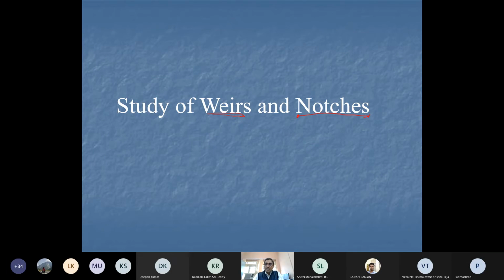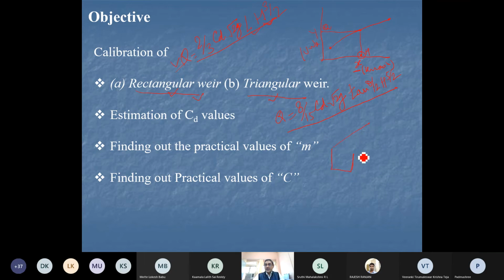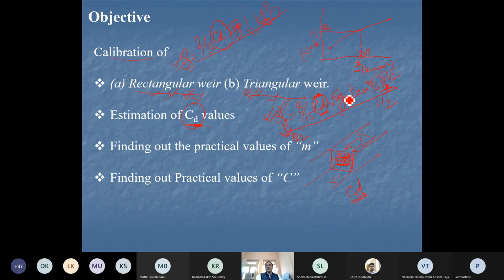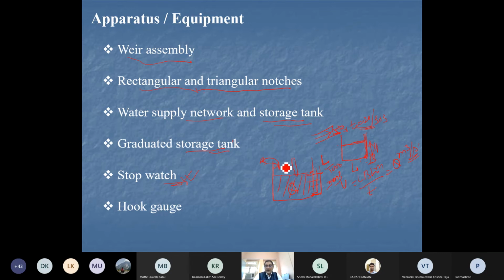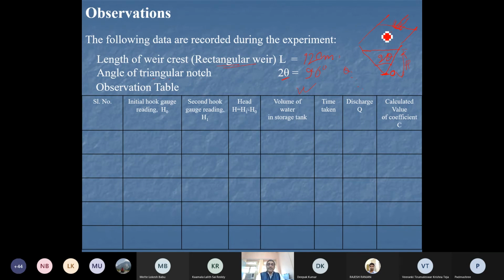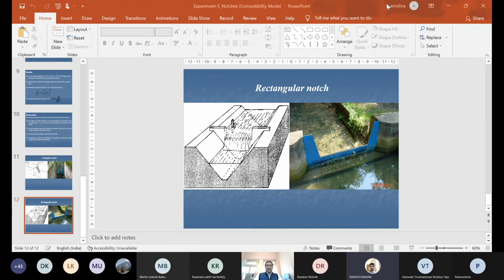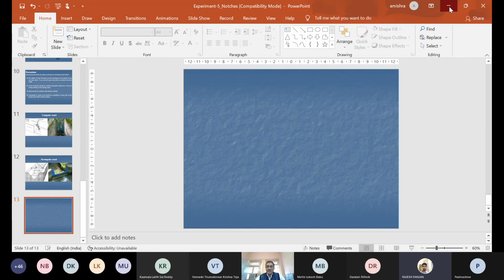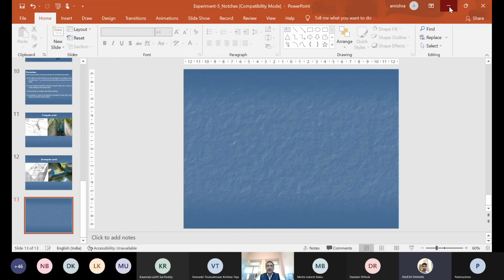Lab 4 : Study of Weirs and Notches | 07.02.22 | Prof A Mishra